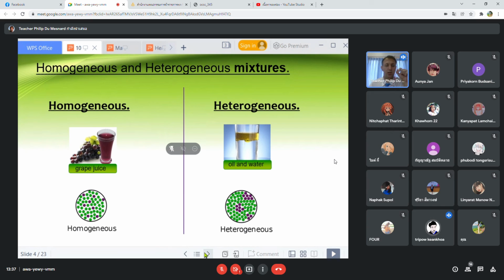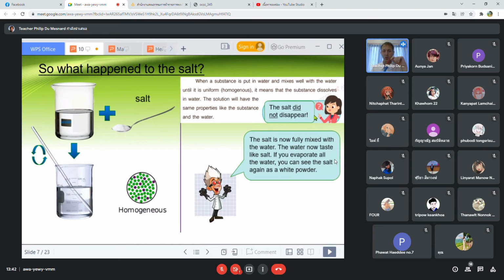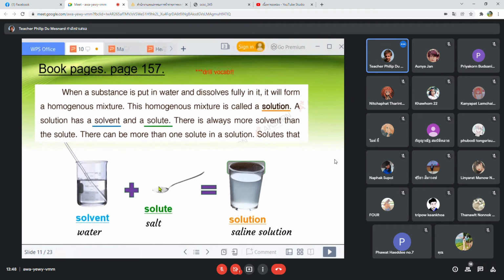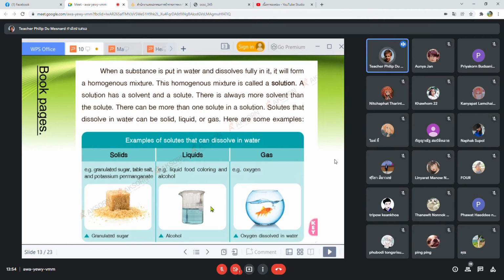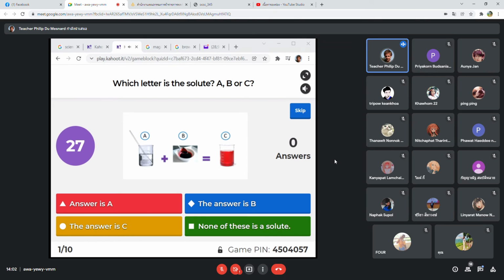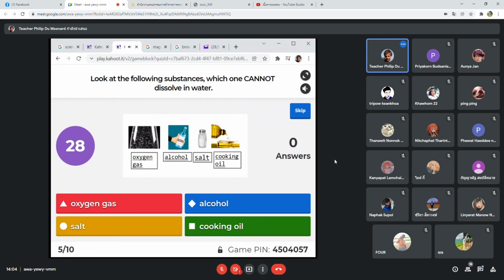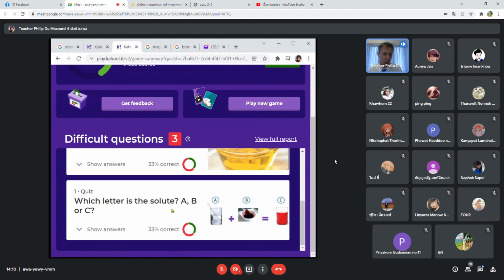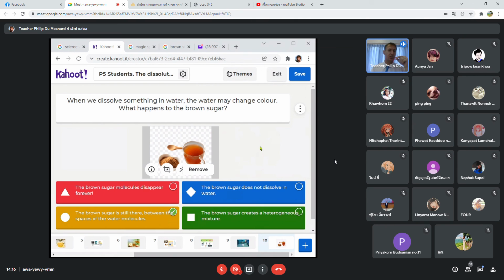ชั้นประถมศึกษาปีที่ 5/9 วิชา Science วันที่ 5 ธันวาคม 2565